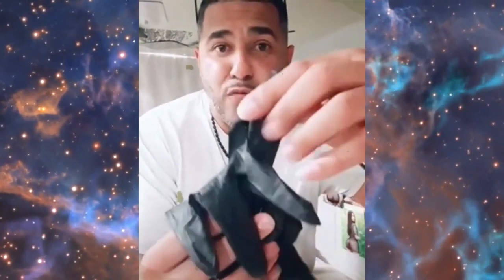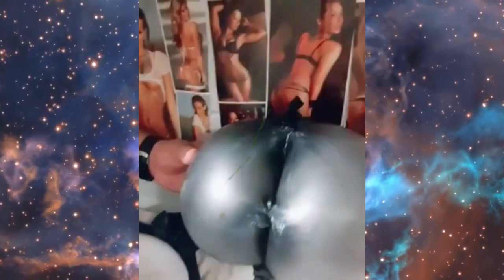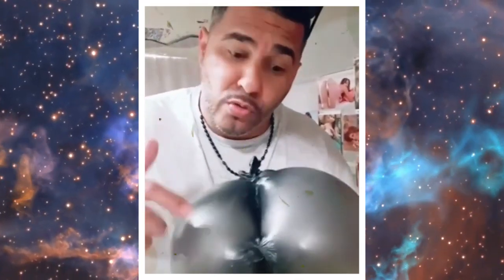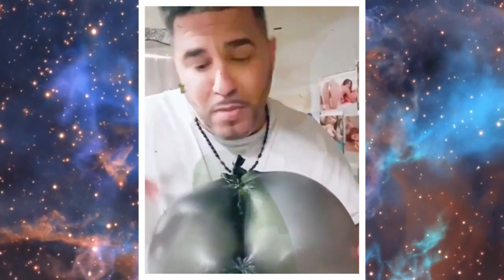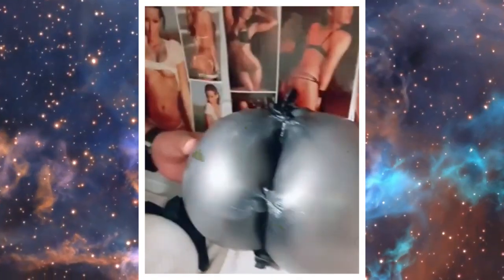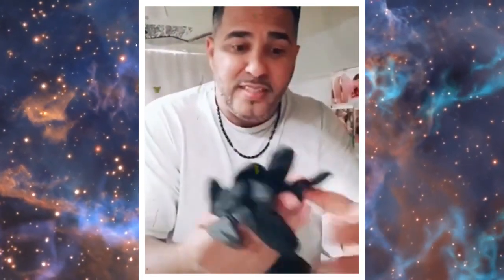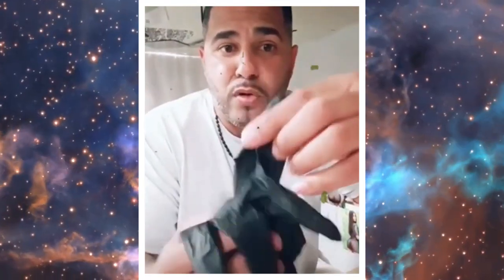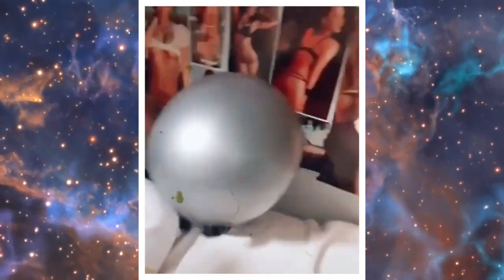How inmates in PRISON use this HACK hands free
Rumors are pieces of information that have not been verified. What this means, is that the person telling the story does not know for certain if it is true or not. Most of the time, people who spread rumors do not bother to determine if there is any truth to what they are saying.
Typically, rumors are spread from person to person and change slightly each time they are told. As a result, they can become exaggerated and altered over time.
With the highest quality of video editing and imagination, I bring to you the latest hip-hop, gossip, news, parodies, and movie trailers!
We spend hours editing to transform content into something that has never been seen before!  We add commentary, voiceovers, memes, and overlay images for added entertainment or to highlight something that may have been missed. Edits include creative subtitles, creative sound effects, background music, and funny memes to give the best experience ever!